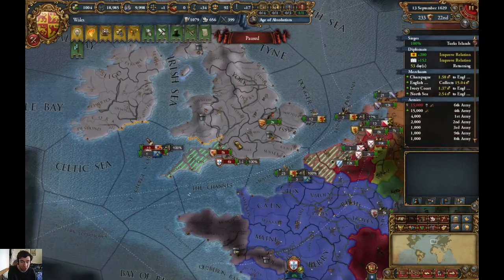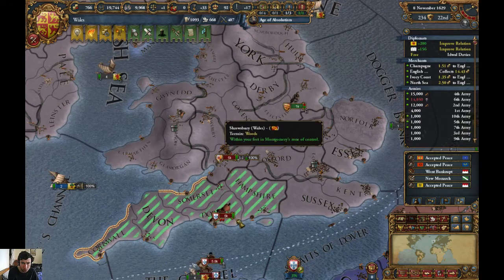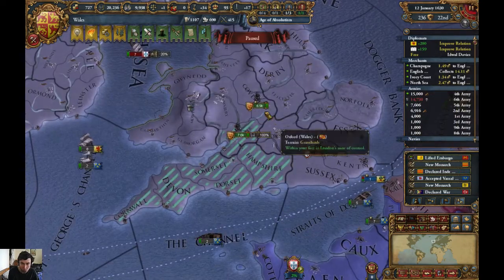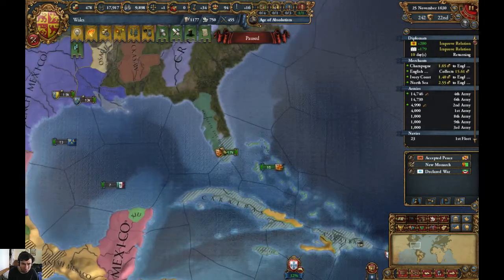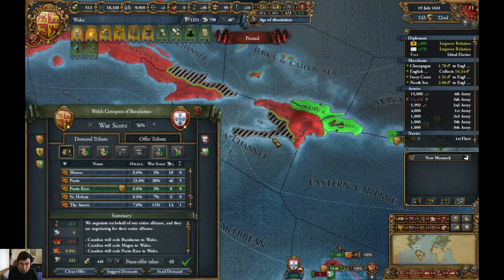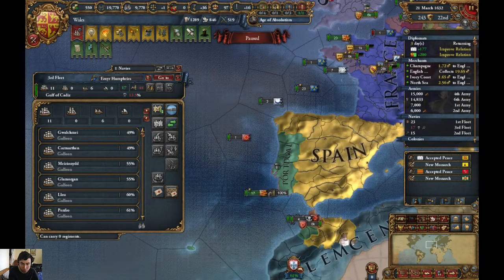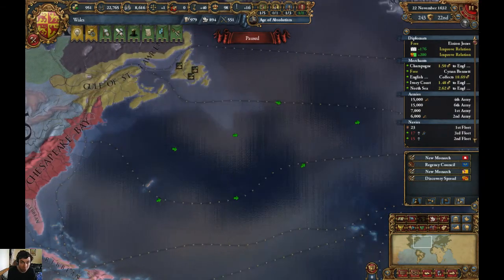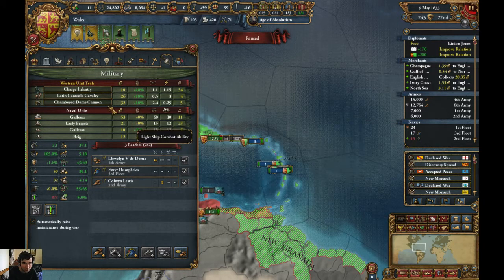Europa Universalis IV (Patch 1.25) - Wales! #29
Hello everyone! Patch 1.25 is out and we're gonna bust out a new playthrough... as Wales! The Welsh Dragon doesn't exist at the start of the game and is thus released as a vassal through England. Can we overthrow our English overlords and make the Welsh dragon rise again?